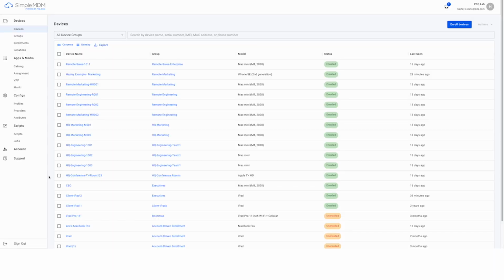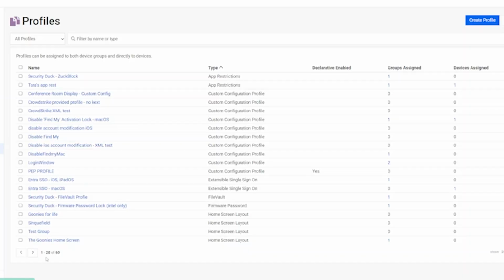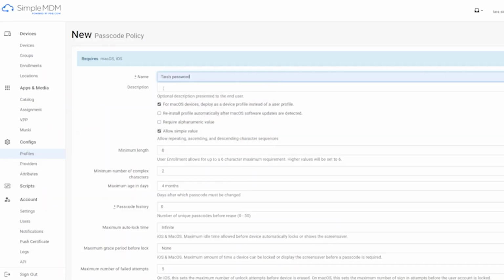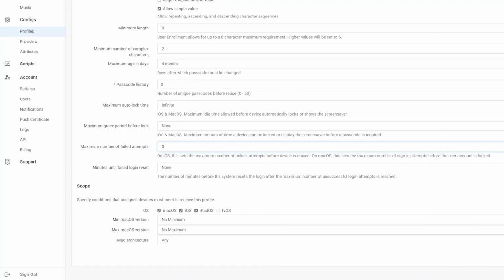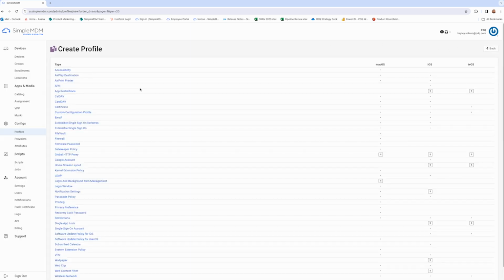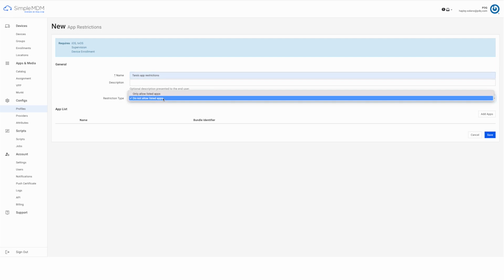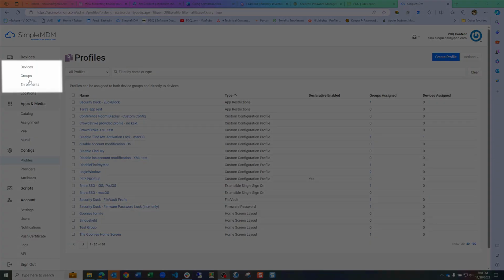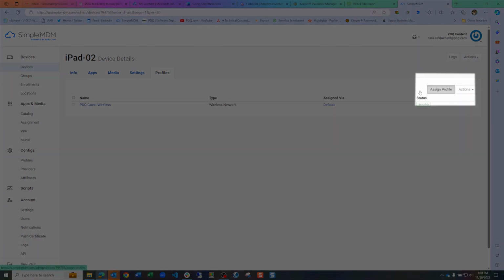Getting Started With SimpleMDM Part 5: Configuration Profiles